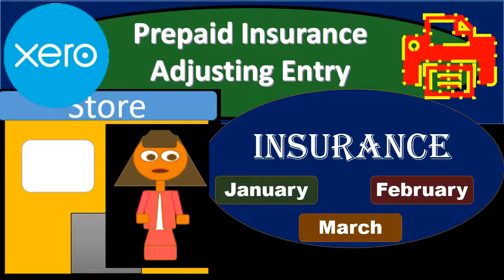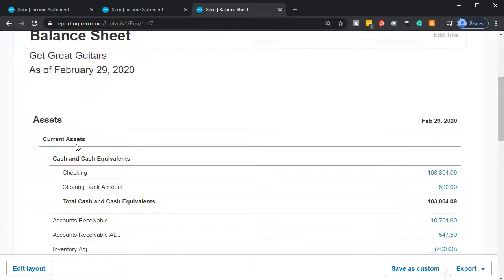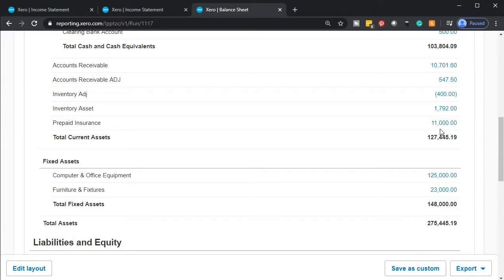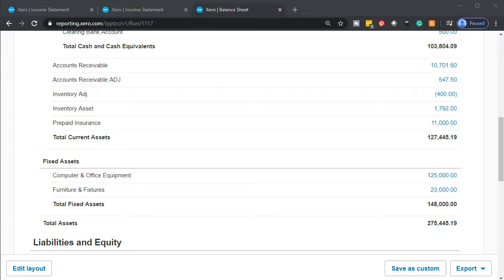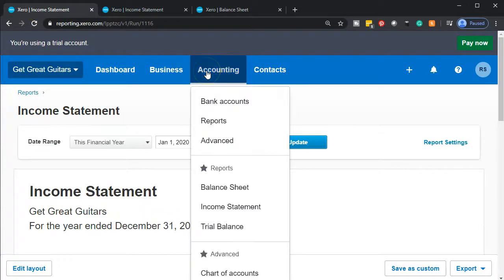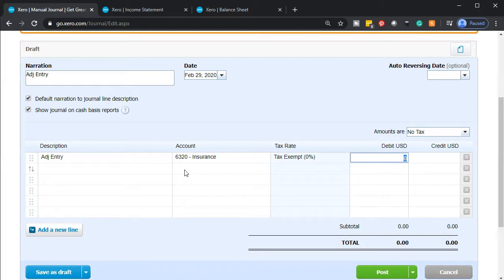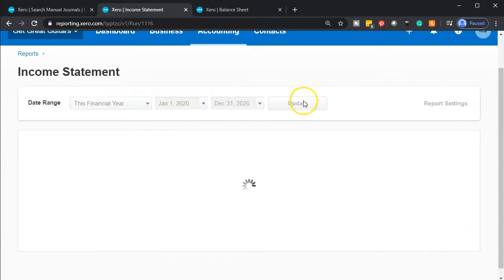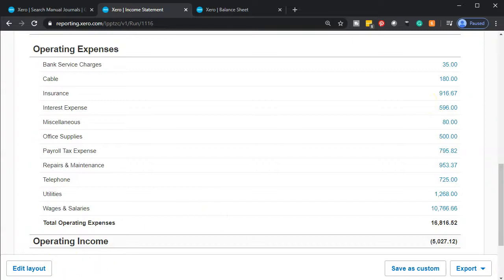Prepaid Insurance Adjusting Entry 10.40 Xero Accounting Software 2020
Prepaid Insurance Adjusting Entry
Xero Accounting Software 2020